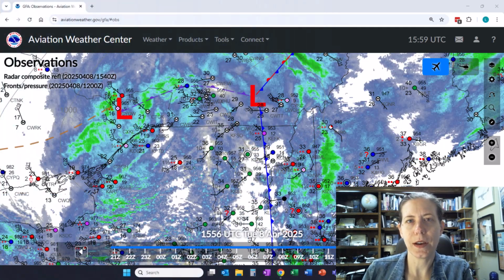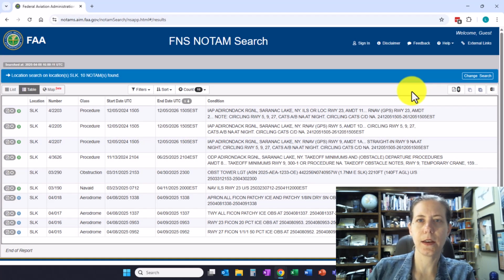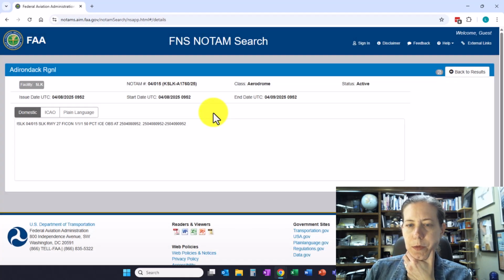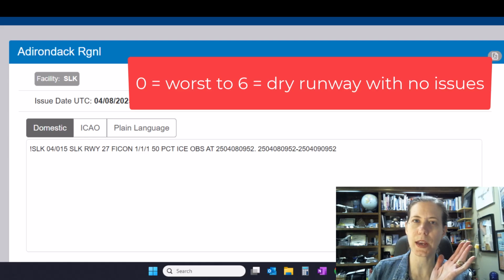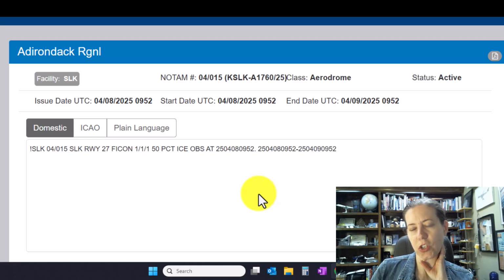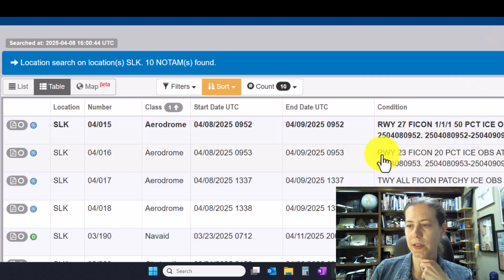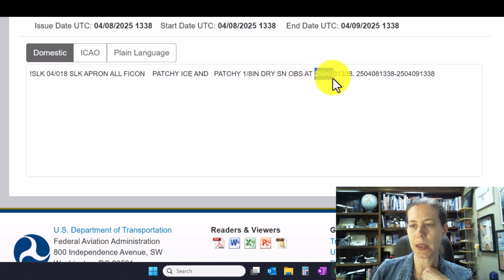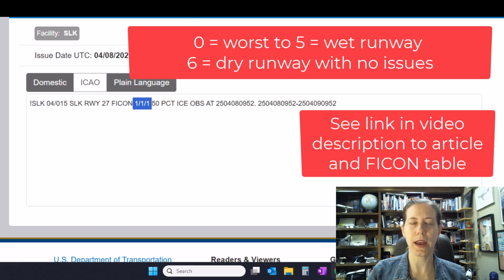FAA NOTAMs Notices to Airmen: Reading FICON Field Condition Reports: Aircraft Dispatchers & Pilots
This video provides helpful tips for using the FAA's NOTAMs website, specifically how to read FICON (field condition) NOTAMs.